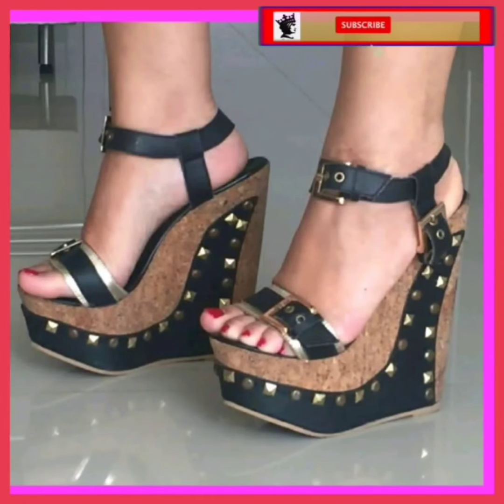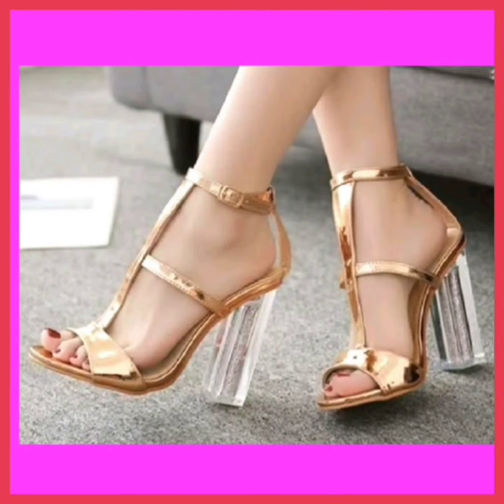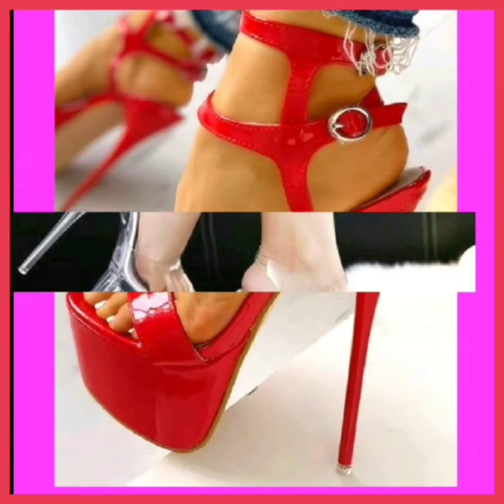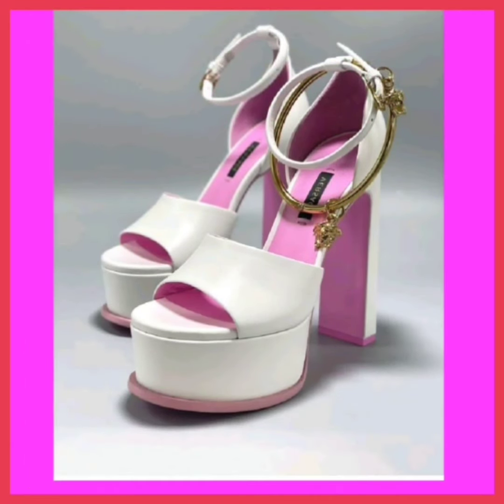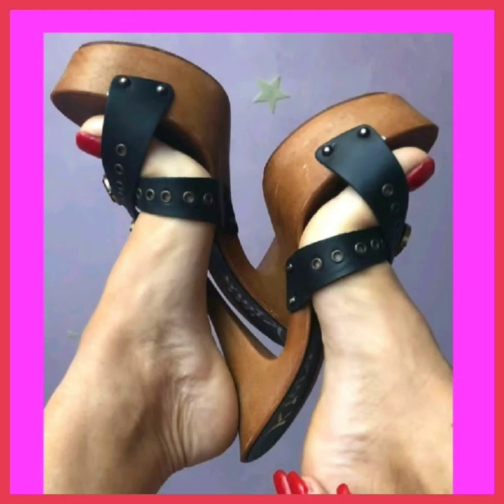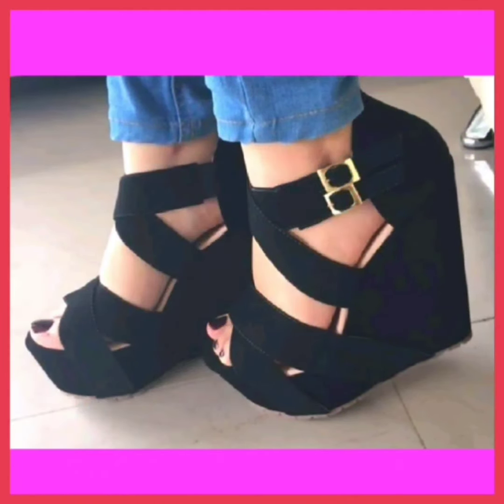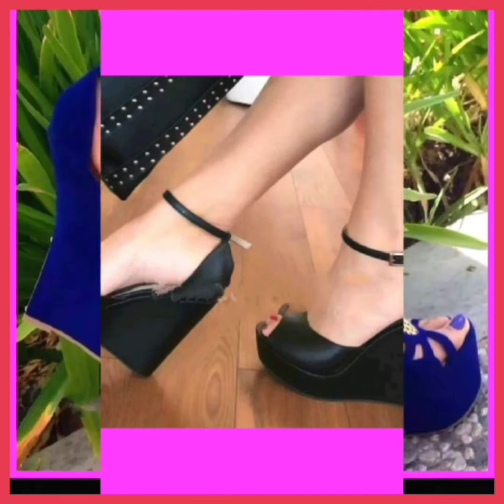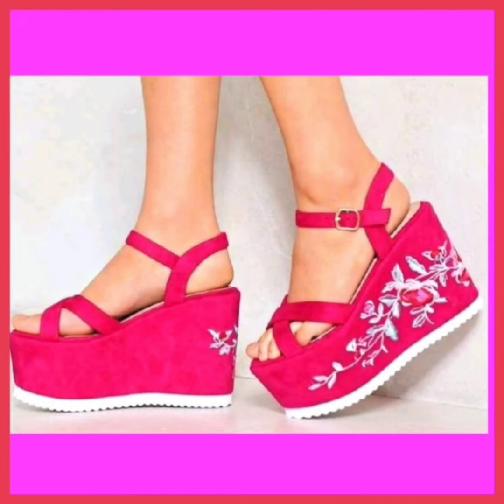Elevate Your Look: Discovering the Pinnacle of High Heels Sandals Shoe Fashion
Elevate Your Look: Discovering the Pinnacle of High Heels Footwear Fashion

ladies heel sandal
what are the best running shoes 2023
designer sandals collection
designer footwear for ladies
comfortable heel sandals
how to put laces in shoes
pencil heel video
how to walk in pencil heels

pencil heel,
,,heels shoes,
heels collectionz,
high heel,
ladies sandal,
ladies shoes,
,sandal ka design,
strappy heels,
pencil heel sandal
pencil heel shoes
,sandals heels
shoe collection heels
strappy high heels

high heels
girls feet
footwear haul
high heels shoes
strappy heels
high heel shoes
fashion queen
ladies heels collection
best shoes under 1000
new ladies footwear designs